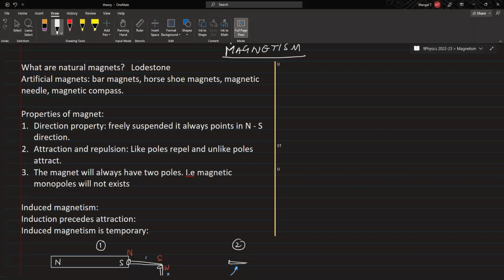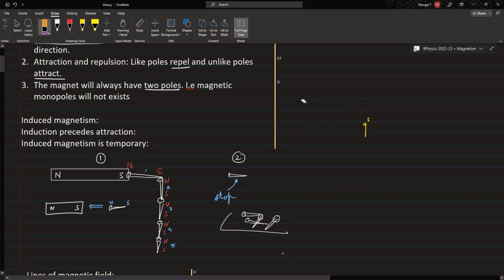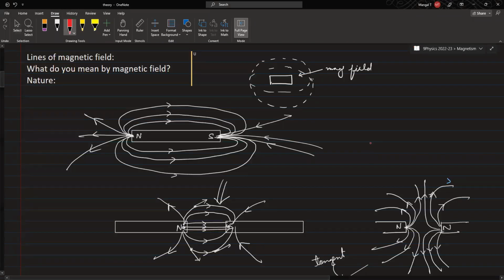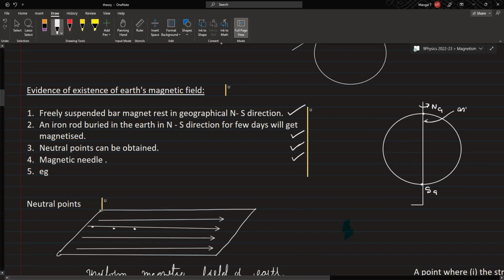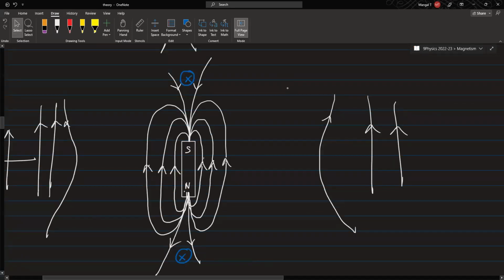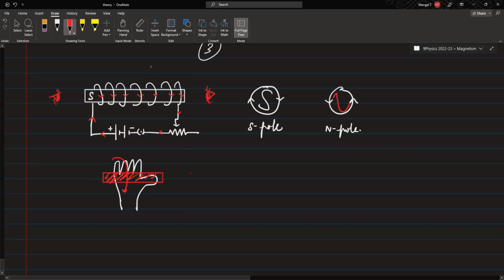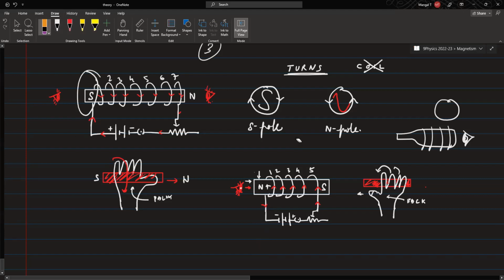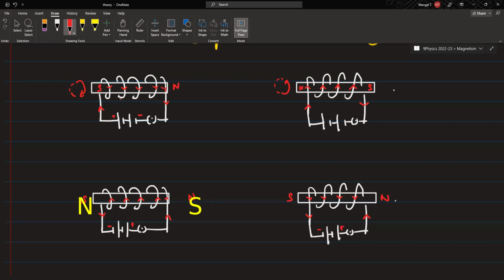Magnetism 9 ICSE Physics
9 ICSE Physics Magnetism